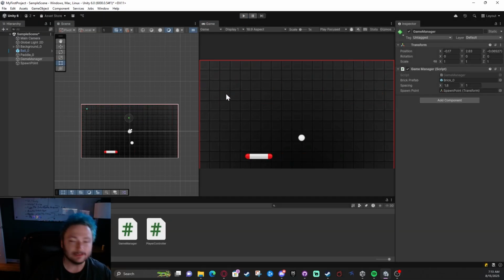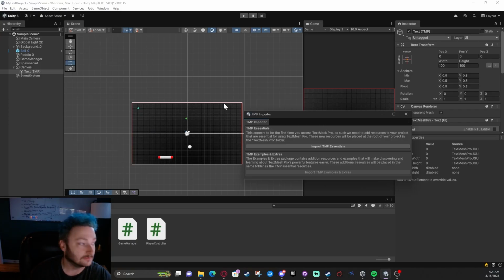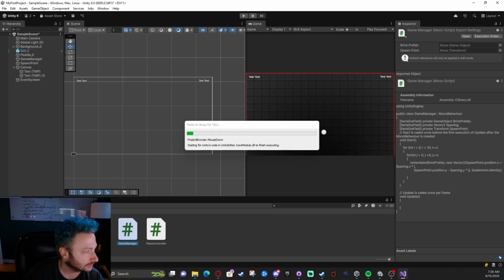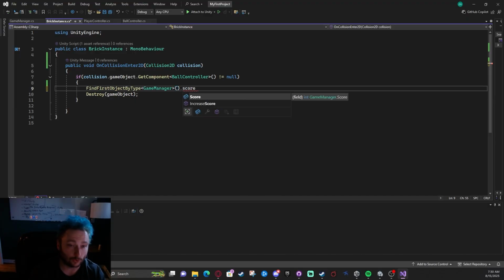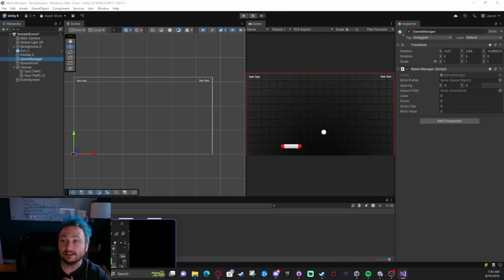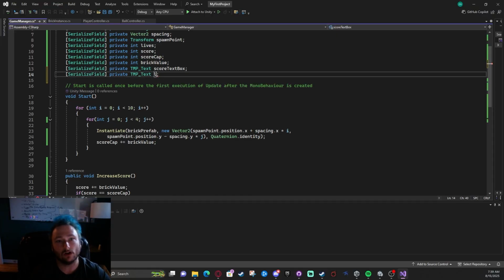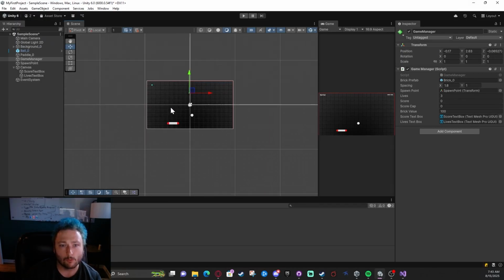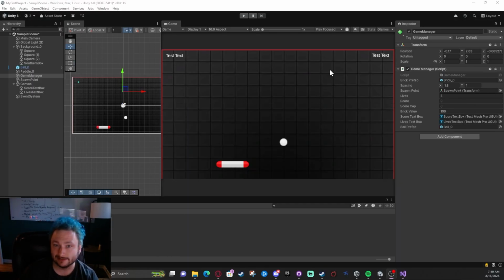Unity Tutorial Series: 7/8 Bricker Breaker (2025)